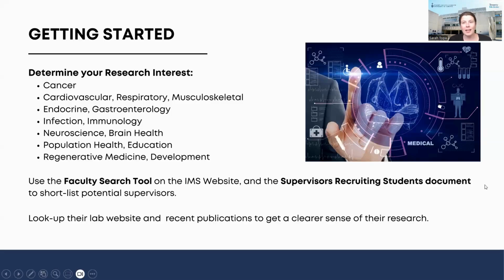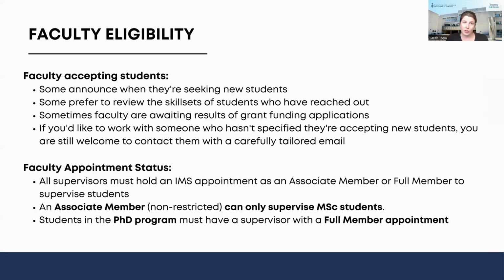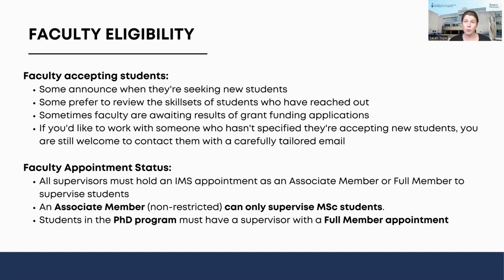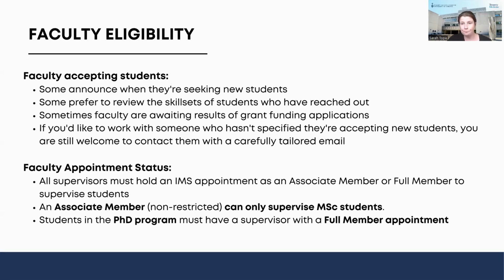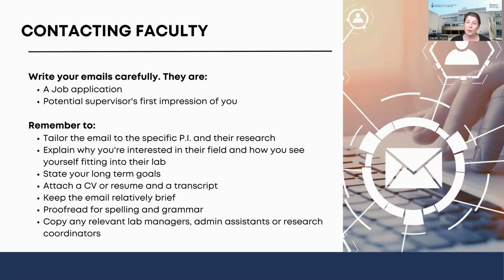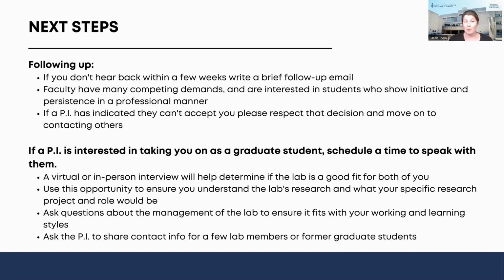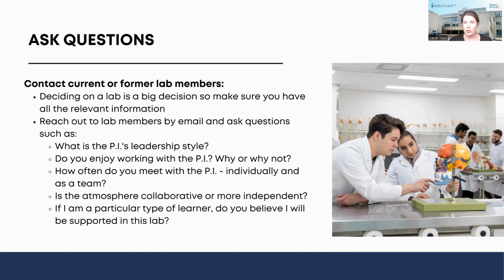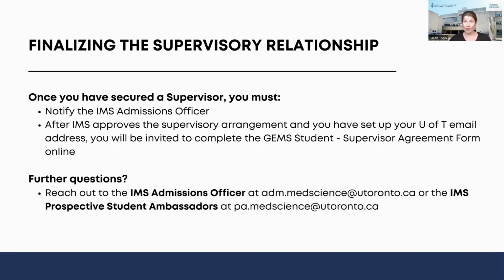How to Find a Supervisor Workshop 2023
In this workshop designed for prospective and incoming students, IMS staff, faculty and current graduate students share tips on securing research supervision.